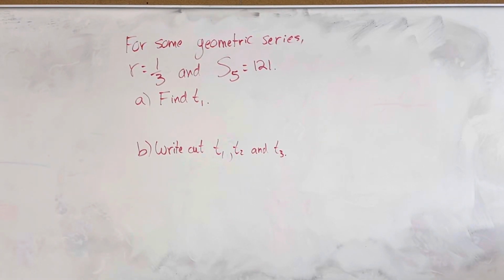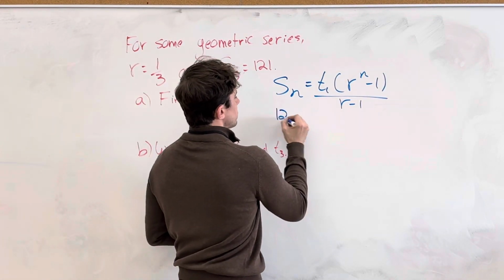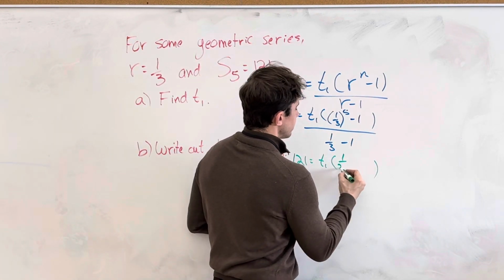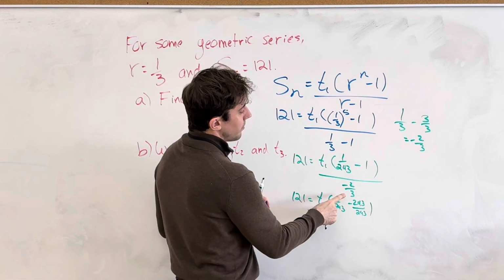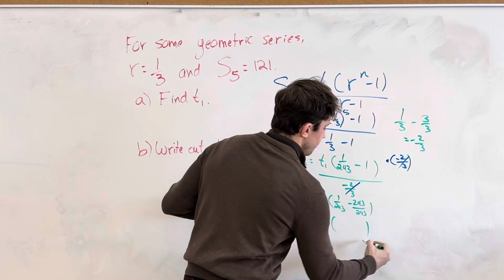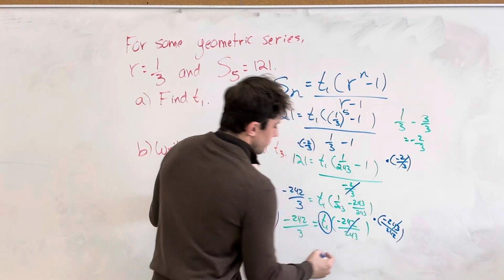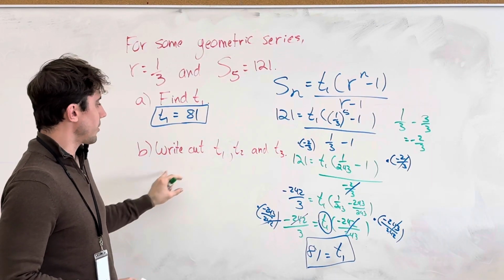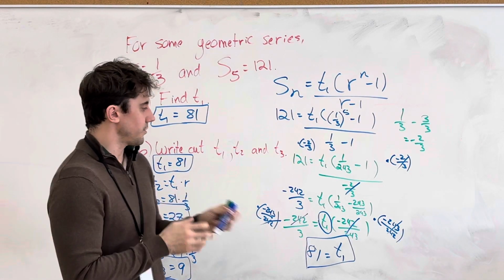Precal 11 - Geometric series example